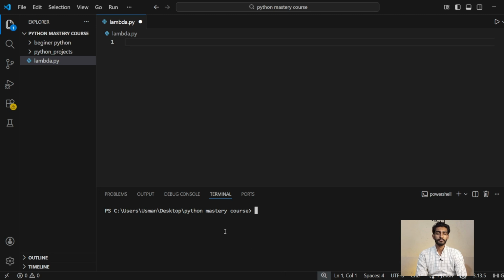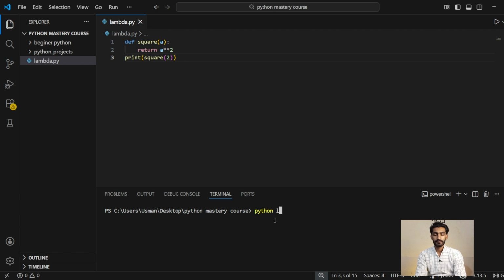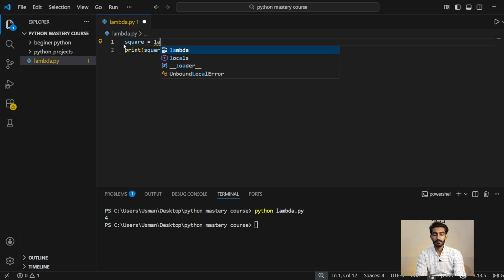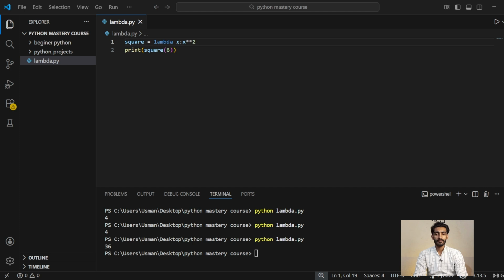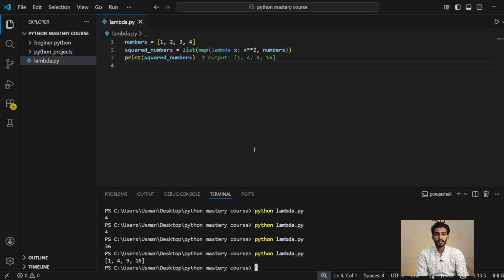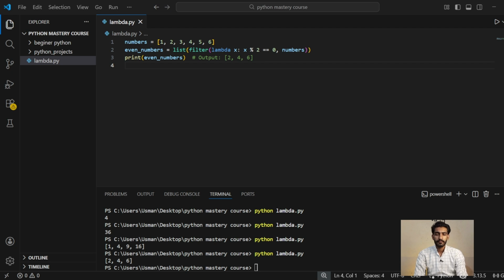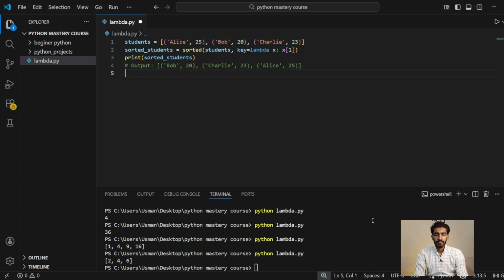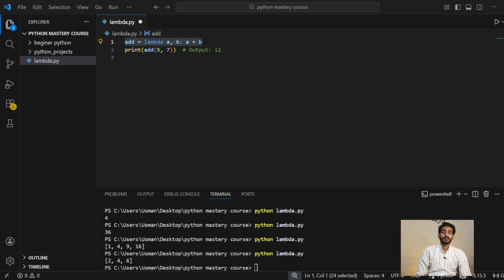Lambda Function in Python Explained | Python Lecture 13 | Python for Beginners (Codexical)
Master Lambda Functions in Python in this complete Lecture 13 of the Python series!
In this video, you will learn what lambda functions are, why we use them, and how they make your code cleaner and faster.

This lecture is perfect for Python beginners, students, and anyone preparing for programming interviews.

🔹 Topics Covered:
✔ What is a Lambda Function
✔ Syntax of Lambda
✔ Lambda vs Normal Function
✔ Lambda with map(), filter(), reduce()
✔ Real-life Python examples
✔ Quick revision & practice problems

📌 This video is part of the Codexical Python Beginner Series.
Watch the playlist for full mastery of Python from zero to advanced!

It helps the channel grow and reach more learners.